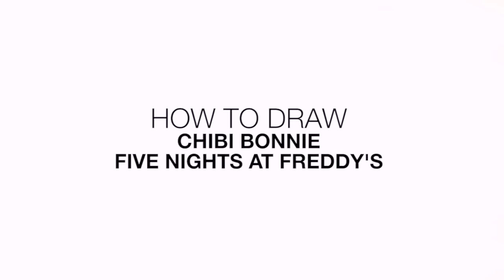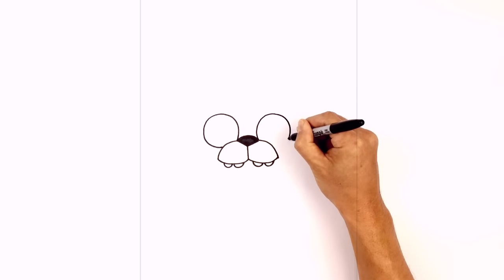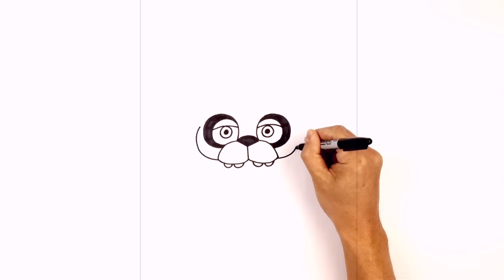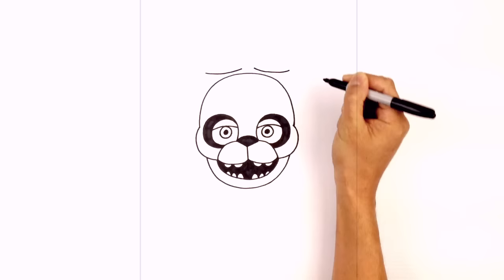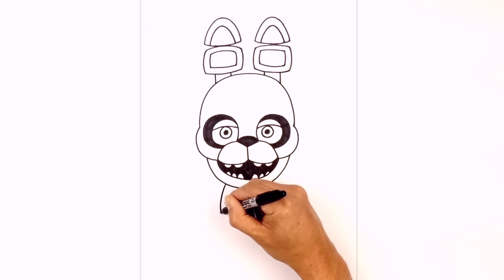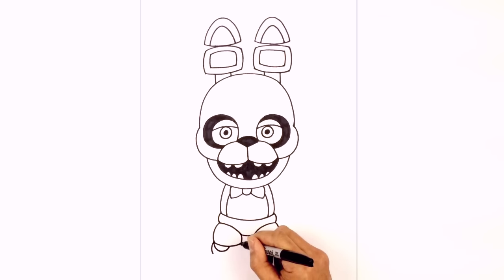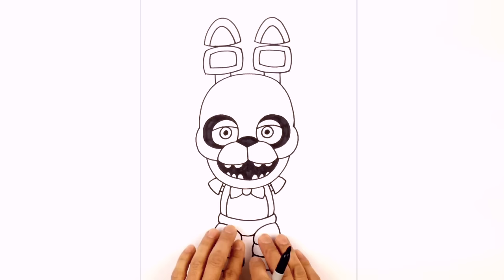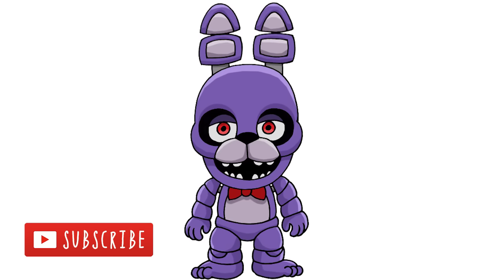How to Draw Bonnie | Five Nights at Freddy's